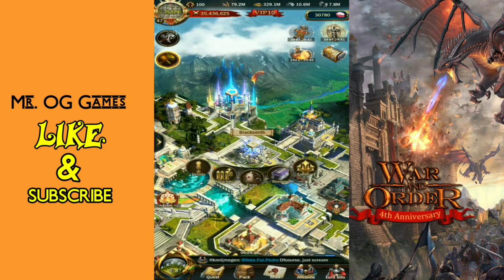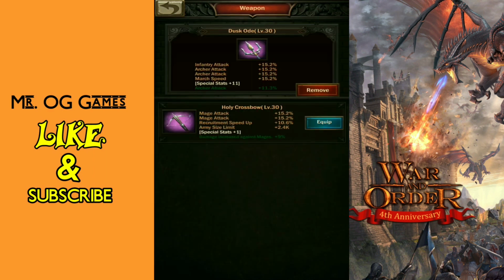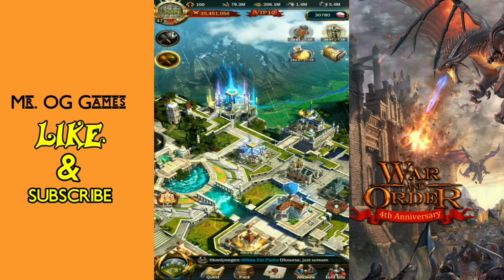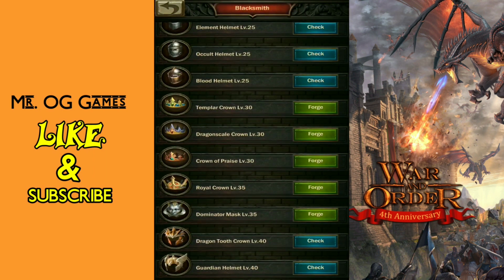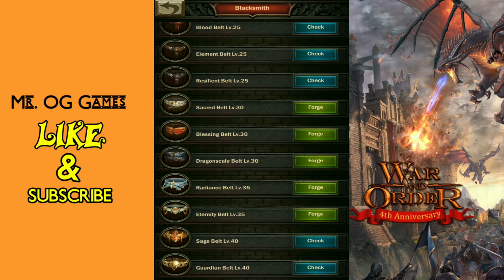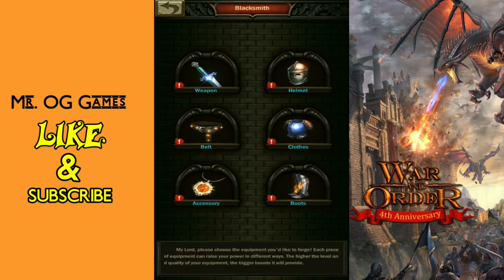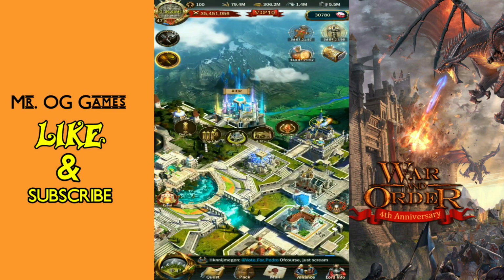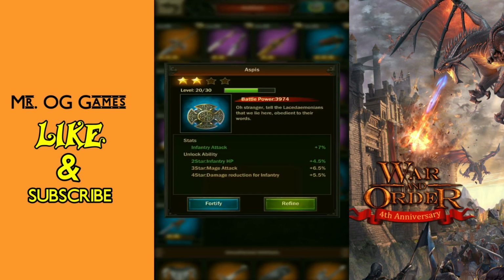War and Order "Blacksmith 35, equipment & decisions"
Blacksmith 35 equipment and decisions! Today we will start and finish level 35 blacksmith. Then review my current equipment and see what equipment will work best for me at level 35 gear. Being an archer player, cav gear is paired up but with cav tech not high enough yet, decisions will have to be made.
Member of the WarAndOrder VideoVet program. You can read more about video Vets